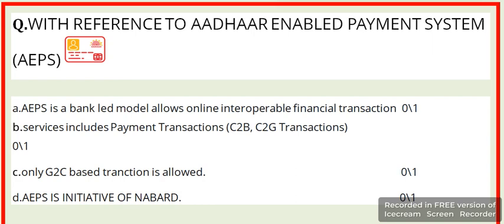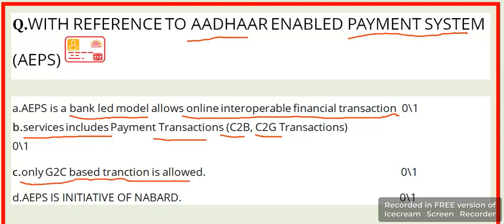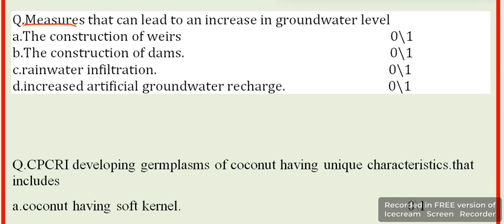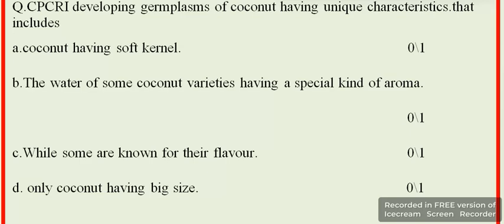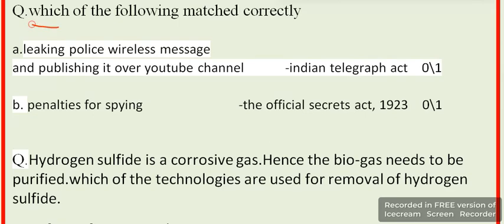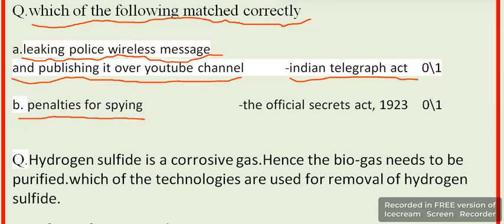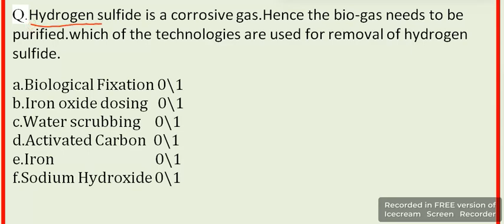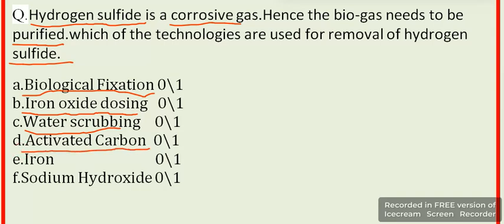యూపీఎస్సీ సివిల్స్‌ ప్రిలిమ్స్‌ 2024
prelim+mains GS1, GS2, GS3, GS4

0:0 AEPS
1:00 ground water
1:28 germplasm
2:30 bio-gas
3:30 carbon credits

upsc prelims strategy
సివిల్స్​పరీక్షకుప్రిపేర్​అవుతున్నారా?